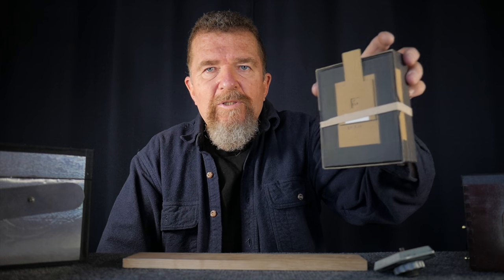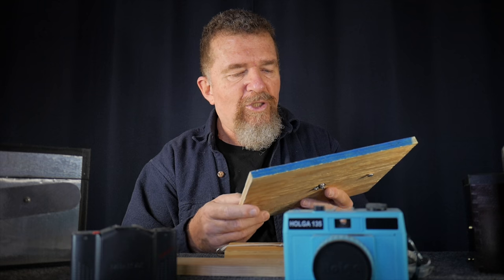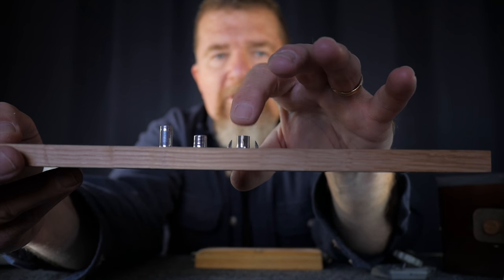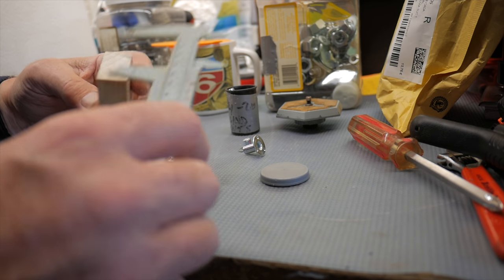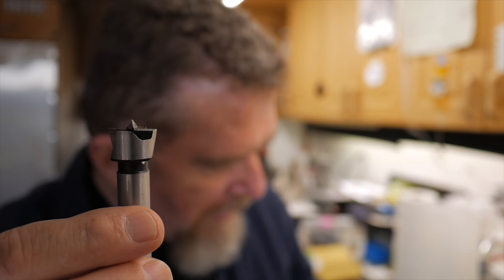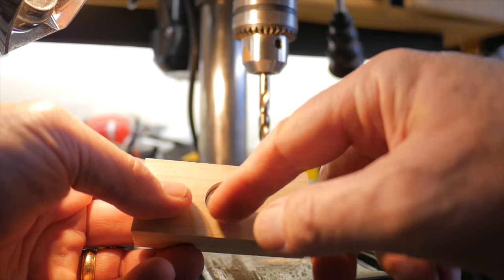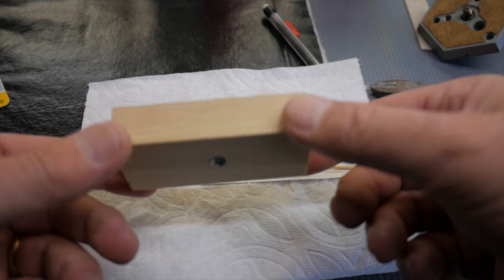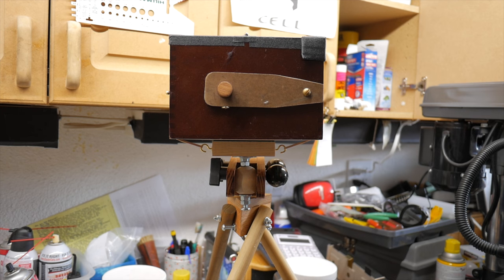How To: Installing Tripod Bushings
Joe demonstrates how he uses T-nuts to make tripod bushings for homemade box cameras.